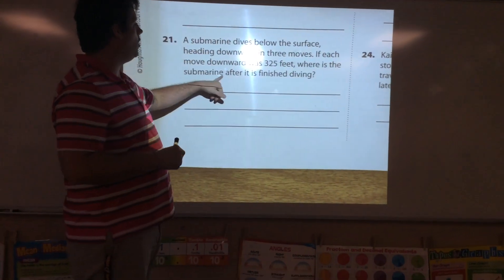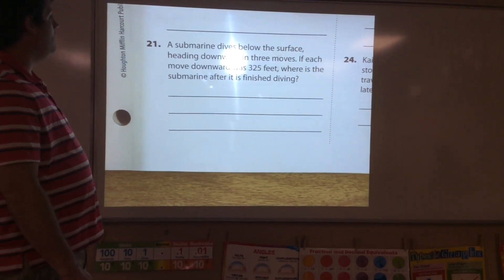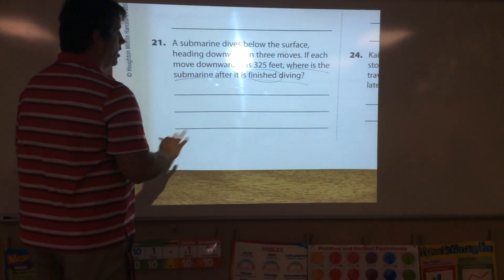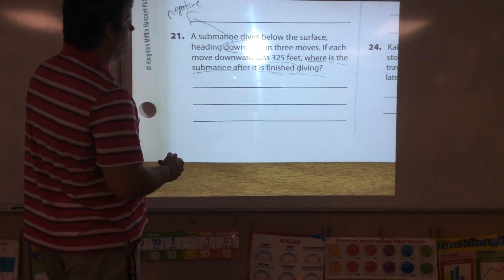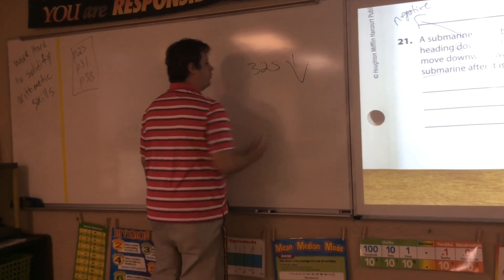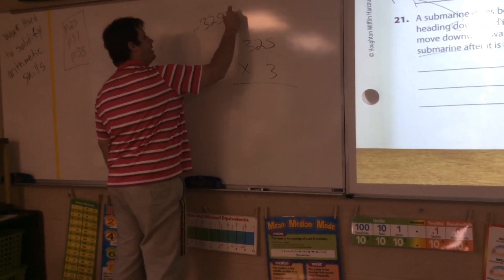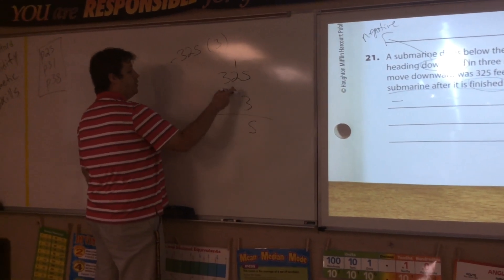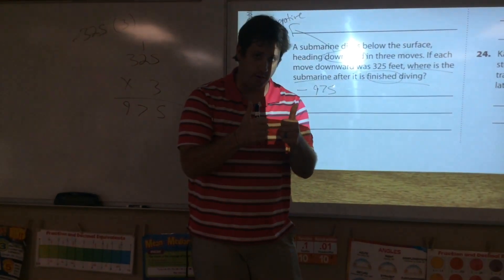Website video 1 (2018)